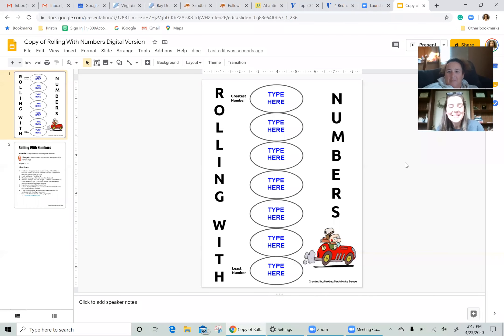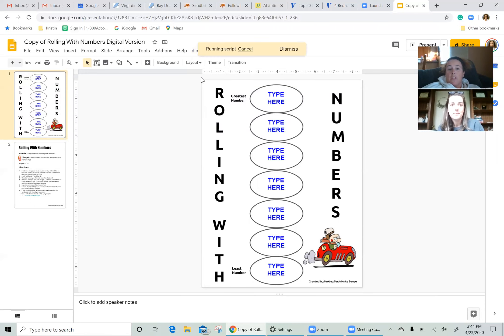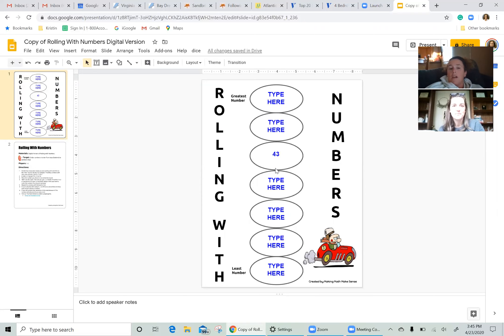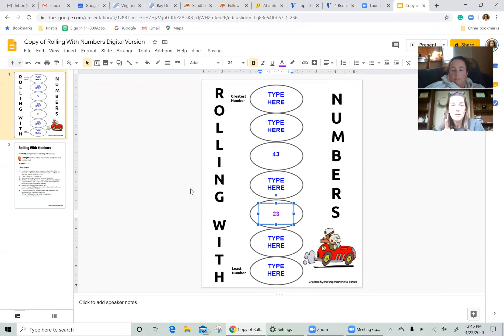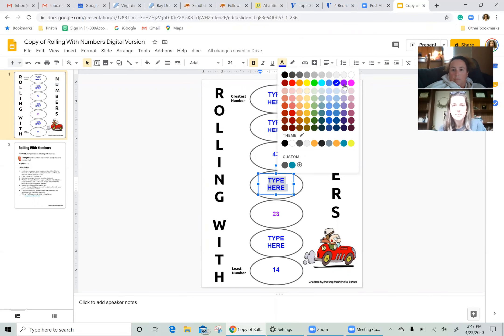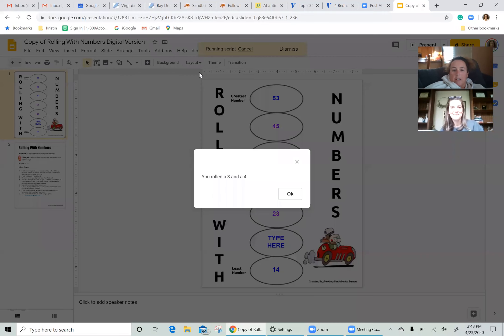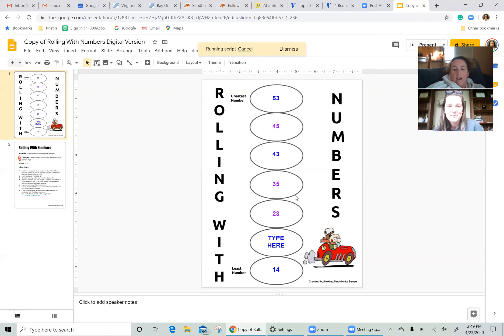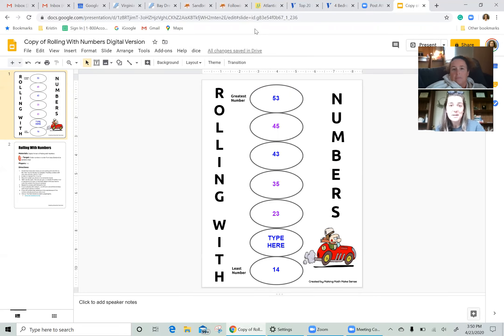Rolling with Numbers Virtual Game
Practice place value skills and try to put the last number on the board.